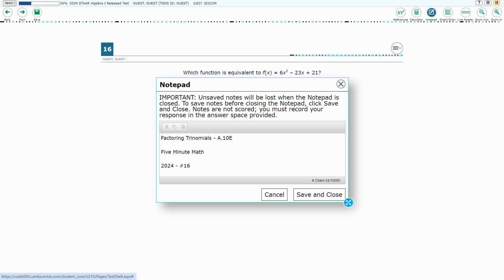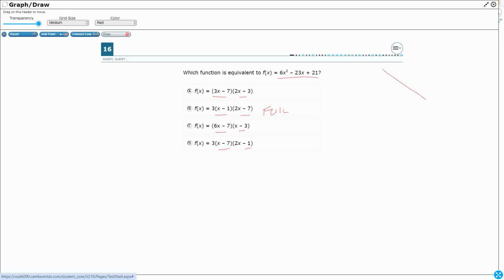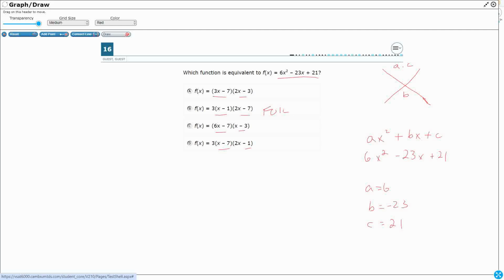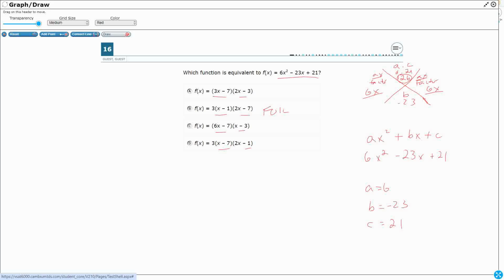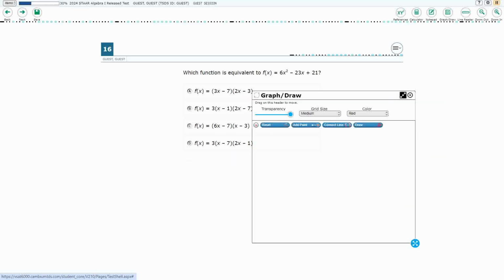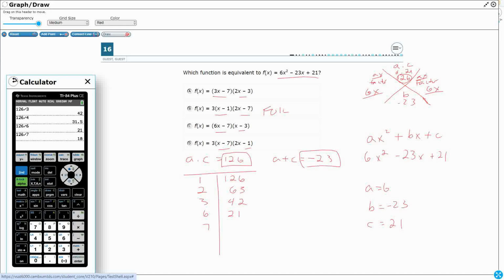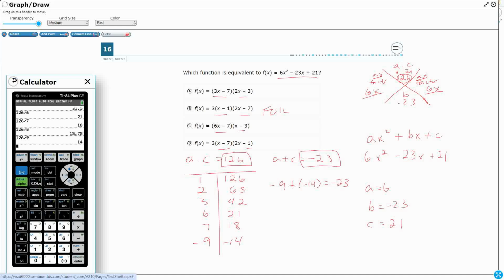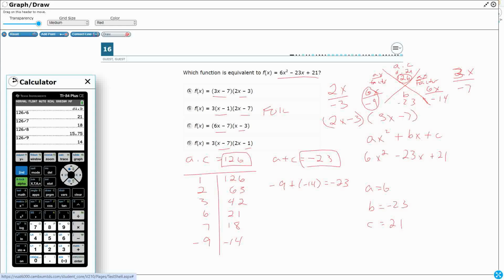Algebra 1 STAAR Practice Factoring Trinomials (A.10E - #23)